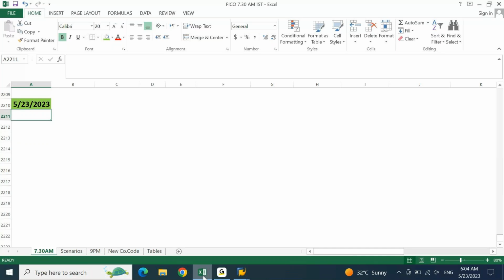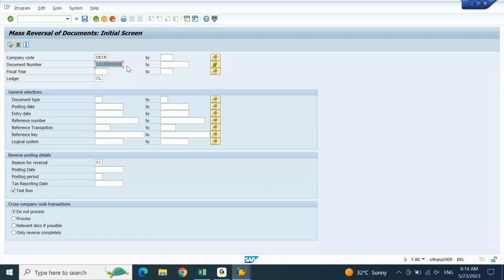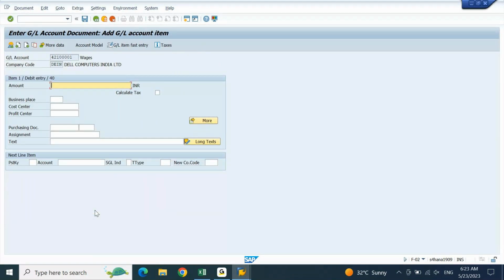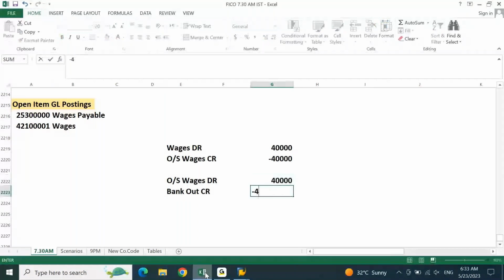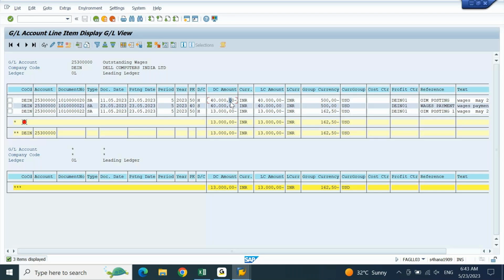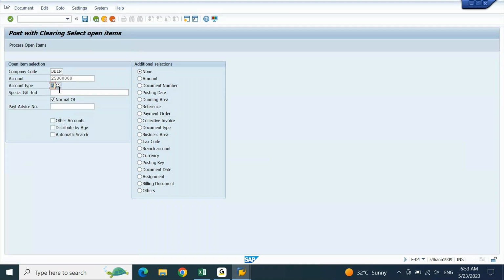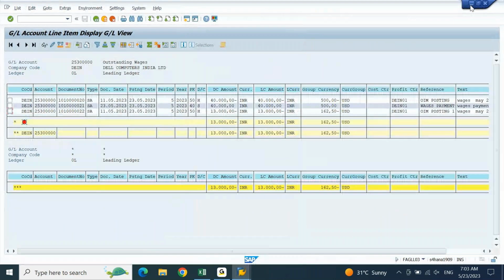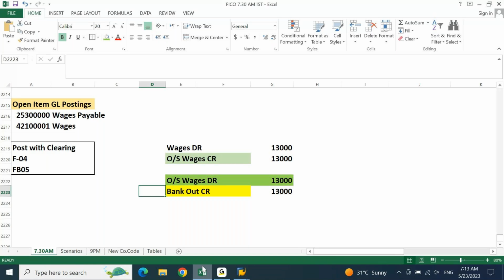SAP FICO ENGLISH: Real Time Document posting with Open Item Management & Post with clearing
|| For Training/Enquiries/Questions/Doubts/Support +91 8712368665 (WhatsApp Only)|| SAP FICO ENGLISH: Real Time Document posting with Open Item Management & Post with clearing
Open item GL postings and Post with clearings